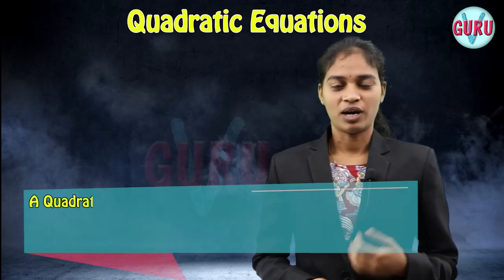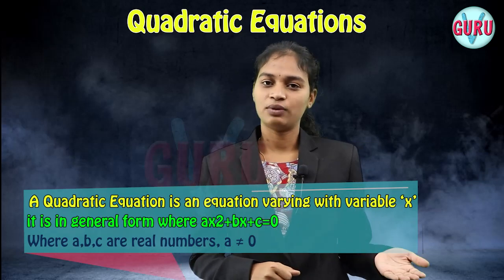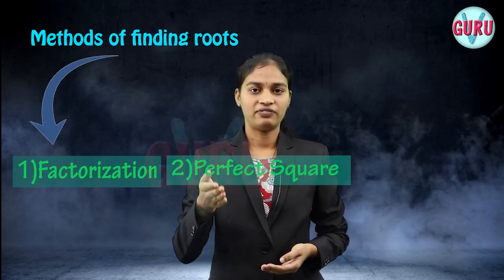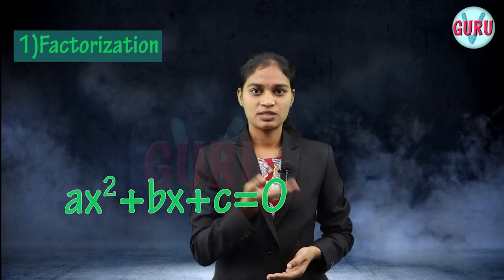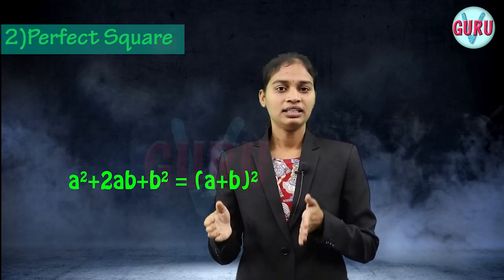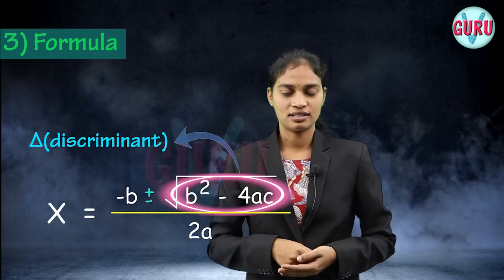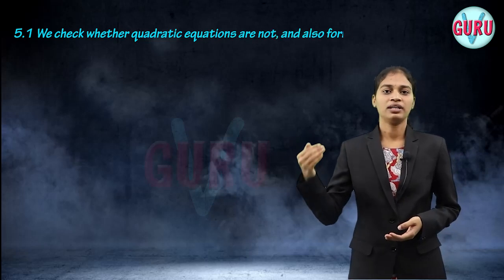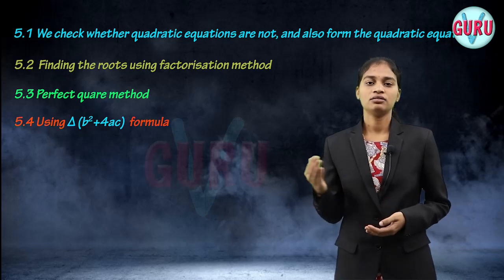Quadratic Equations Introduction | 10th class Mathematics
Quadratic Equations AP & TS CLass 10th State Board Syllabus Mathematics, 1. Real Numbers
2. Sets
3. Polynomials
4. Pair of Linear Equations in Two Variables
5. Quadratic Equations
6. Progressions
7. Coordinate Geometry
8. Similar Triangles
9. Tangents and Secants to a Circle
10. Mensuration
11. Trigonometry
12. Applications of Trigonometry
13. Probability
14. Statistics